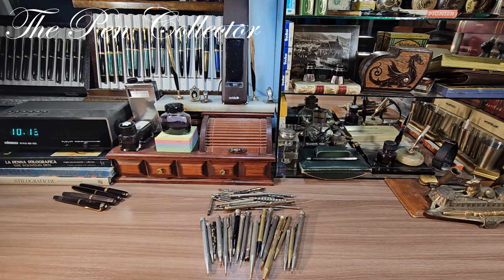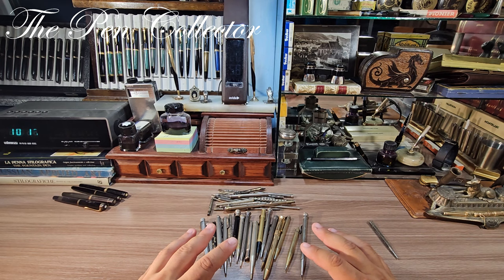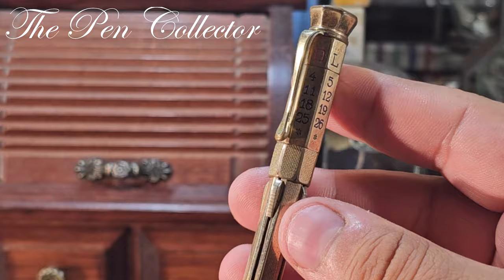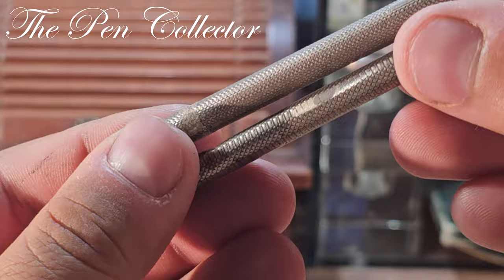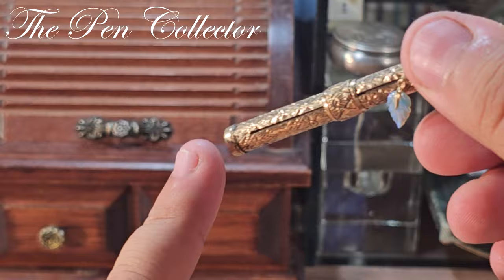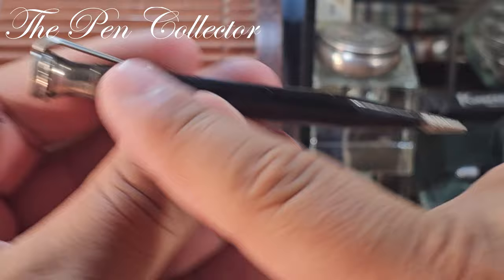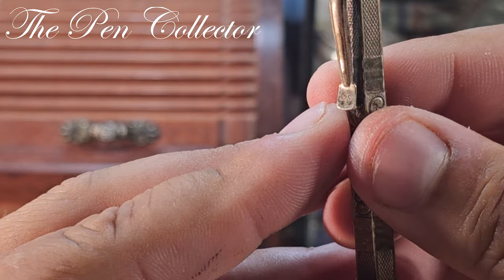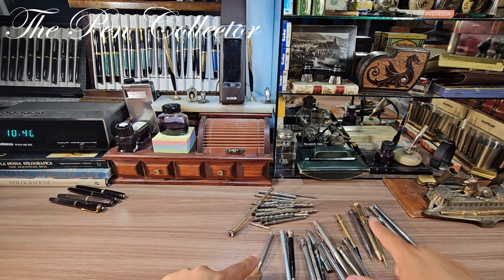Vintage Mechanical Pencils Collection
This is my small collection of vintage mechanical pencils.
I always add to my collection new pieces so this is my collection as it is on May 2023.